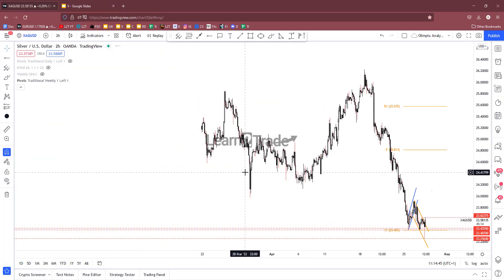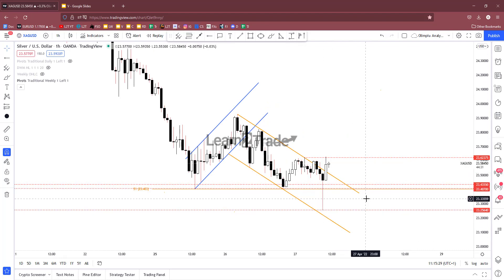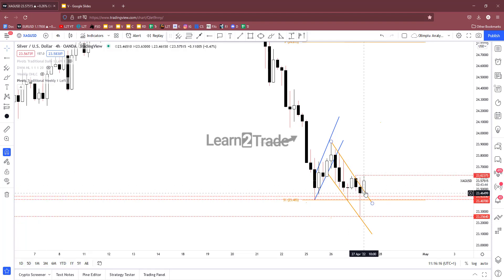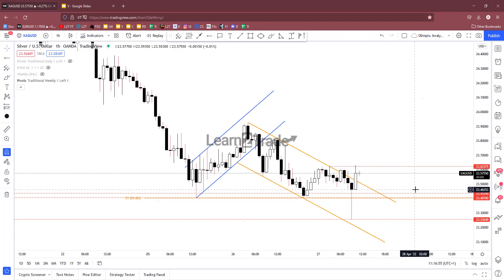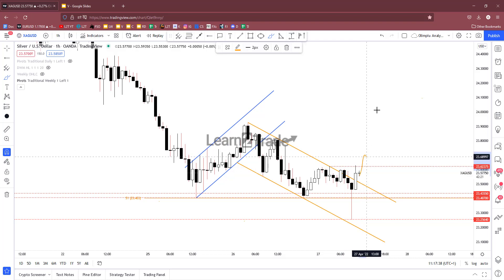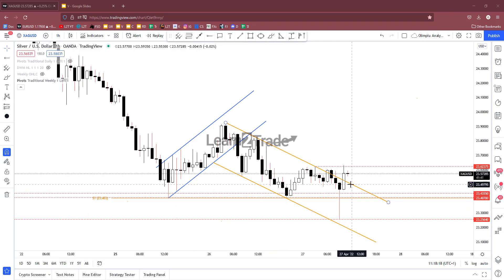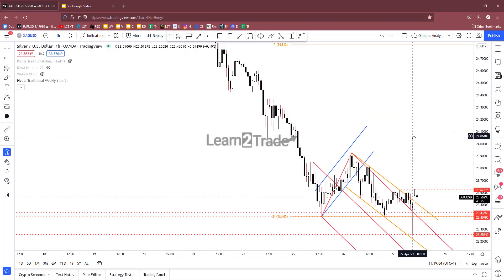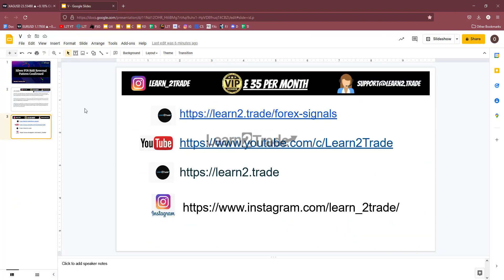Silver PIN BAR Reversal Pattern Confirmed | April 27, 2022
Silver reached a demand zone, the Pin Bar signals a potential rebound.

Only trade with money you are prepared to lose. Like any investment, there is a possibility that you could sustain losses of some or all of your investment whilst trading. You should seek independent advice before trading if you have any doubts. Past performance in the markets is not a reliable indicator of future performance.Learn2.trade takes no responsibility for loss incurred as a result of the content provided inside our Telegram Groups, youtube channel, or on the Learn2.trade website.